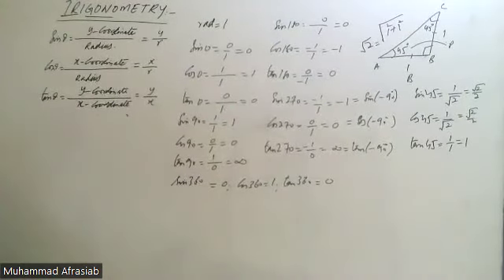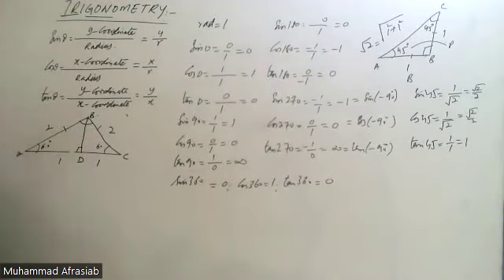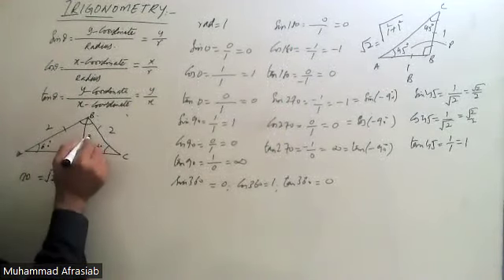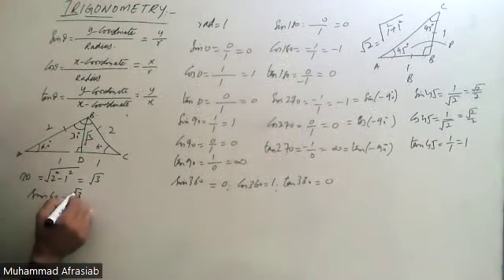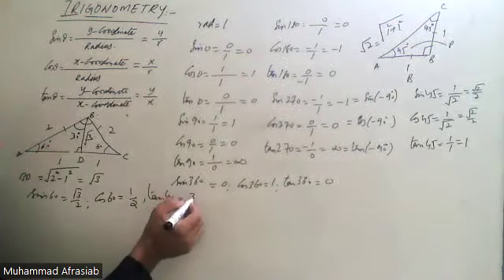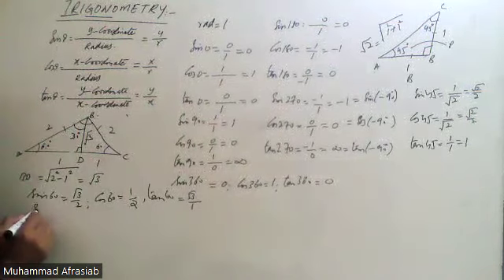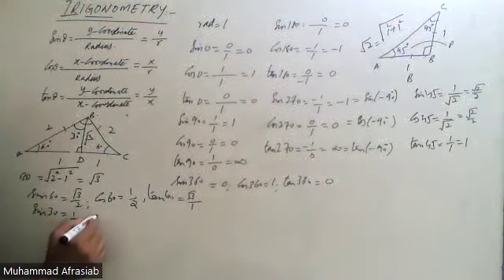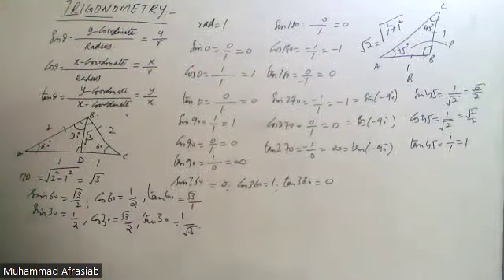Sin,cos and Tan of 30,60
sin,cos,tan of 30,60 of trigonometric ratios with derivation